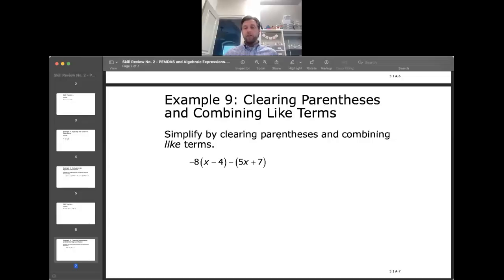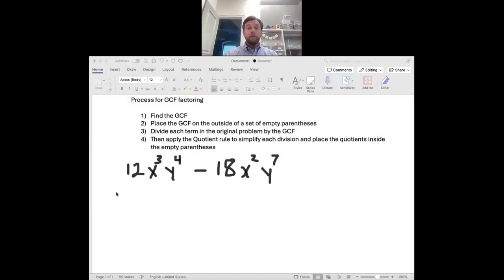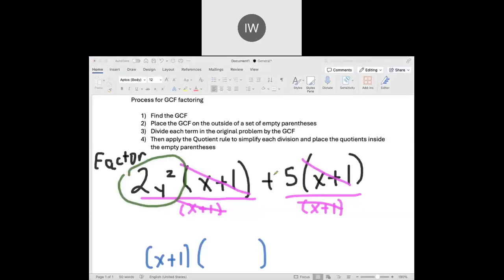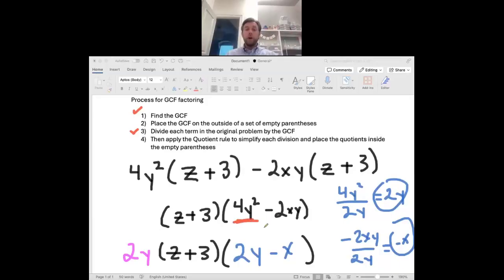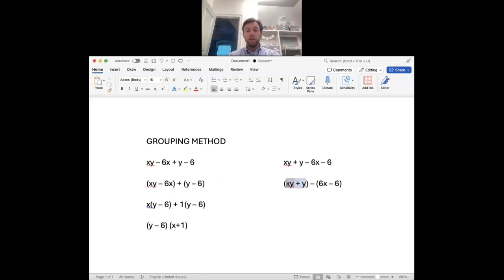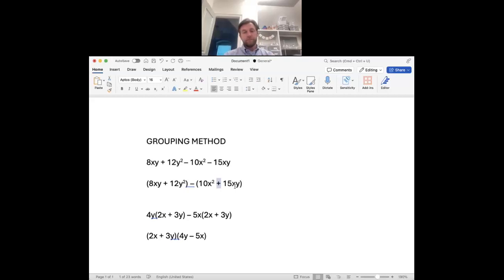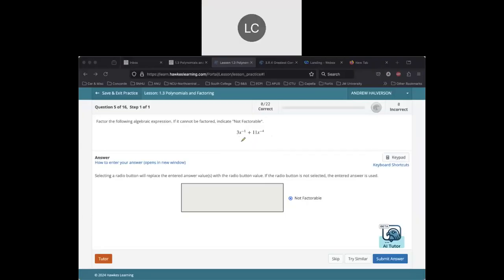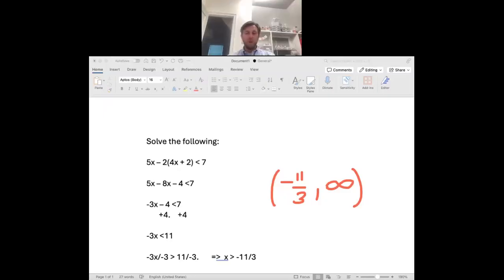WebEx Math Meeting Oct 8 2024